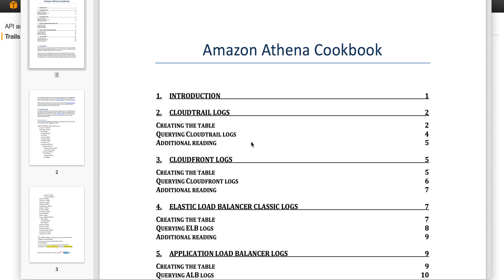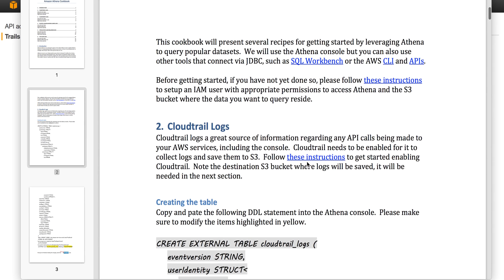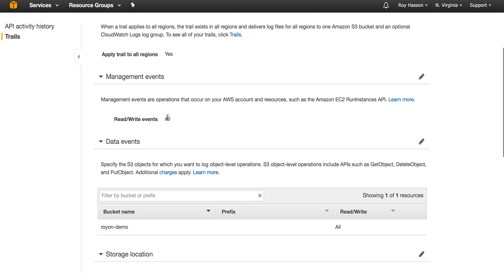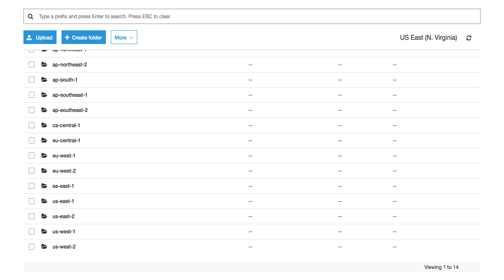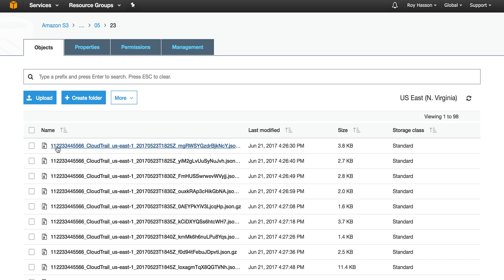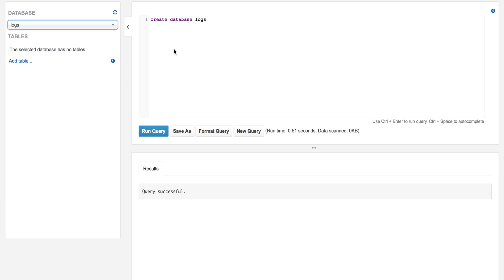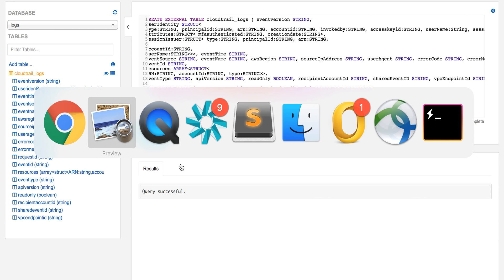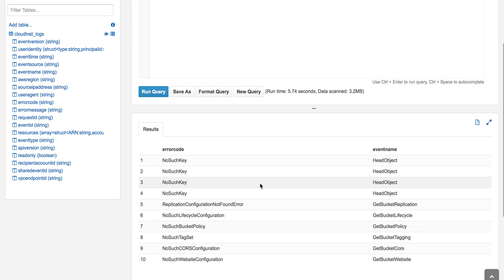Querying AWS CloudTrail logs with Amazon Athena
To learn more or request help with your proof-of-concept, please
Get started with Amazon Athena by analyzing valuable log data directly from Amazon S3. Amazon Athena is an interactive query service that makes it easy to analyze data in Amazon S3 using standard SQL. Athena is serverless, so there is no infrastructure to manage, and you pay only for the queries that you run.

In this short video, we first show you how to enable Amazon CloudTrail logging and collect them in Amazon S3. Then, we'll define the table schema for the Cloudtrail logs through the Athena console. Finally, we run a few analytic queries to show you the type of insights you can easily get from your data.